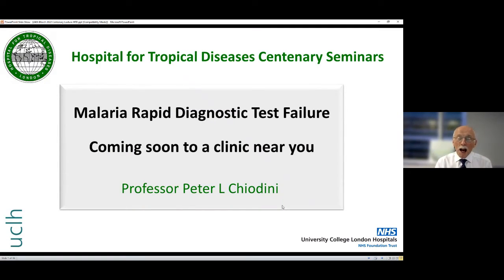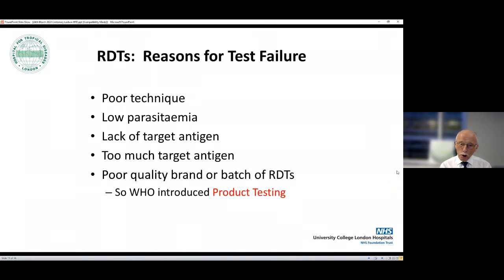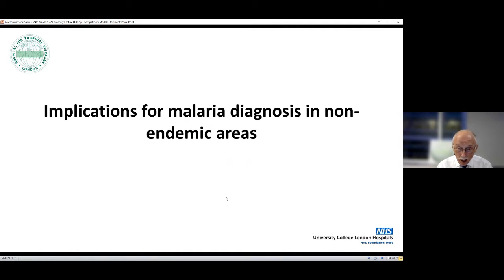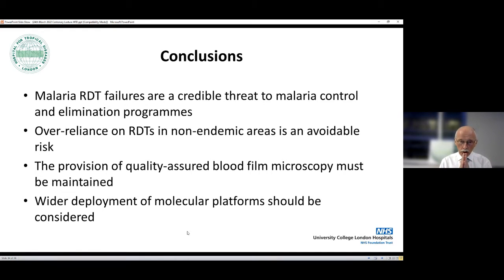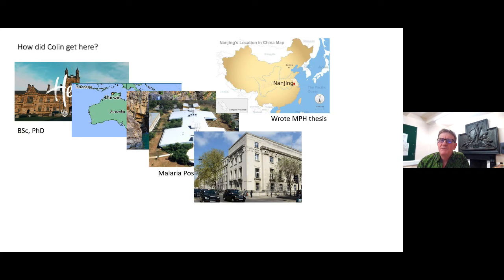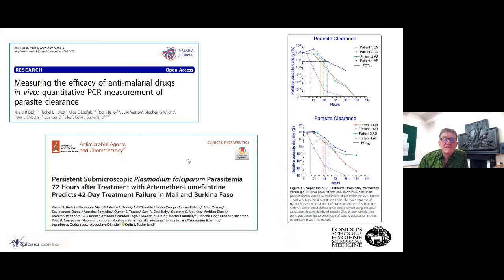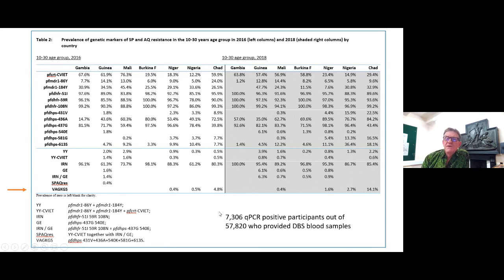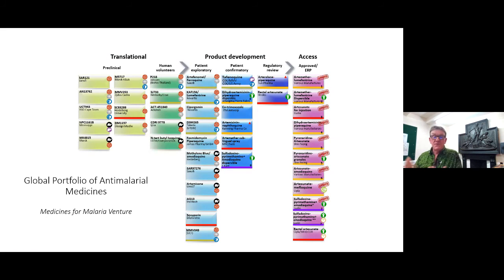Malaria | When the tests & the drugs don't work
Prof Peter Chiodini, Consultant Parasitologist at the HTD, director of the Malaria Reference Laboratory, honorary professor at the LSHTM and adviser to WHO on malaria.

Dr Colin Sutherland, Clinical Scientist, Malaria Reference Laboratory and Professor of Parasitology LSHTM.